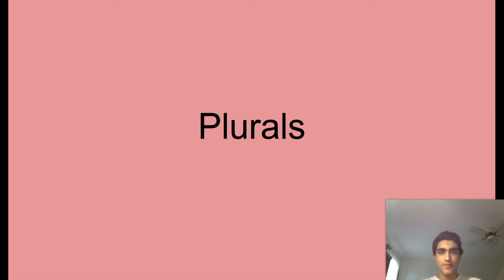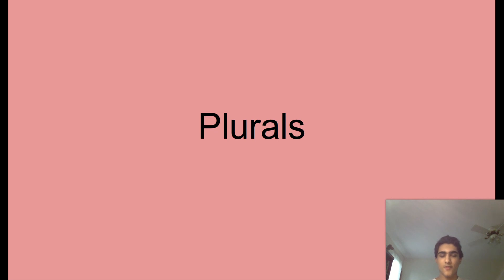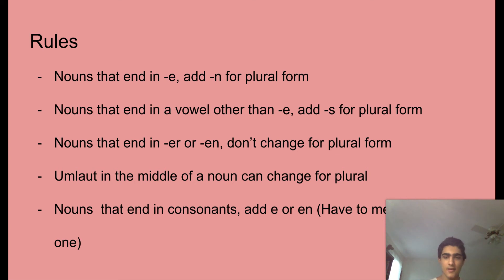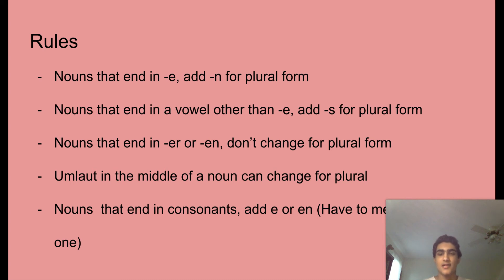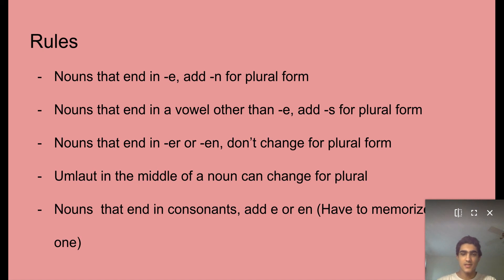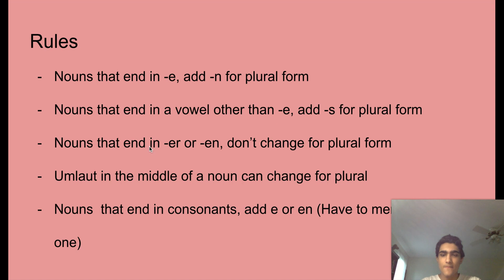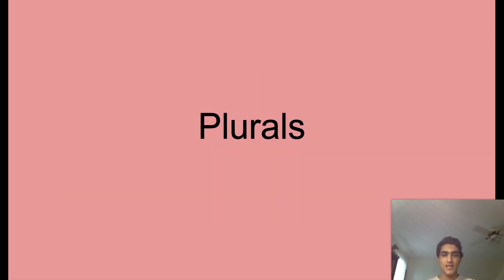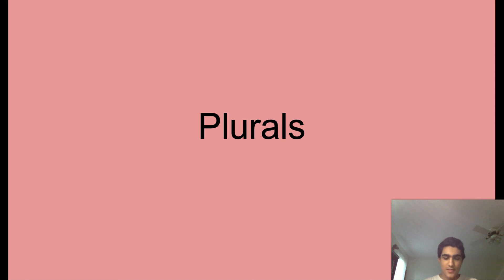Learning German #16: Plurals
In this video, I go over rules for plurals in German.